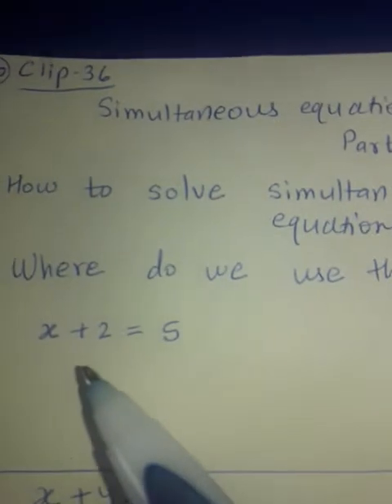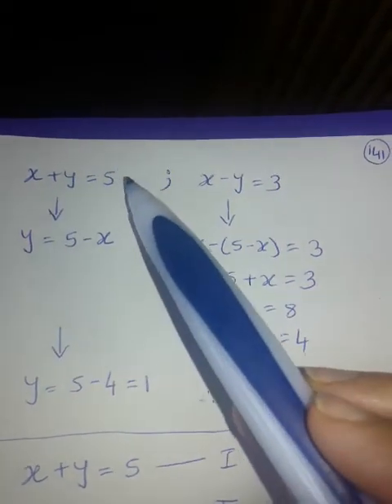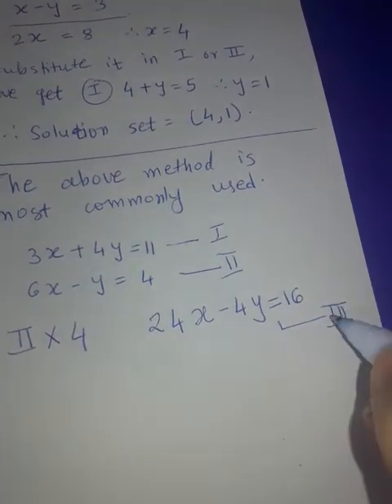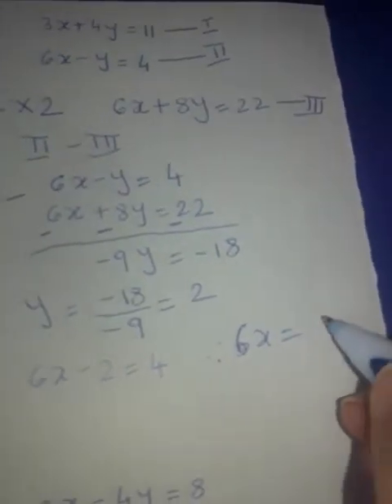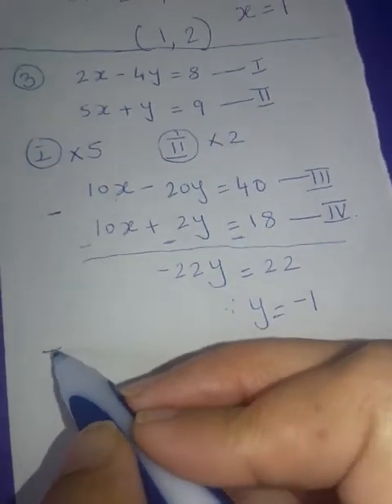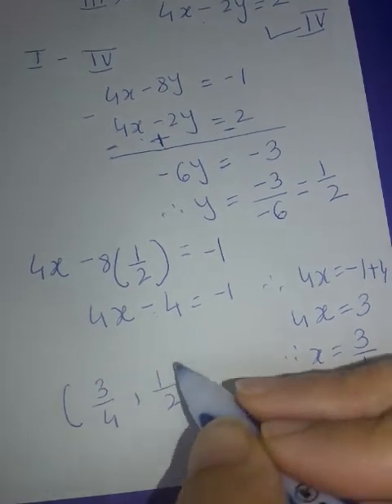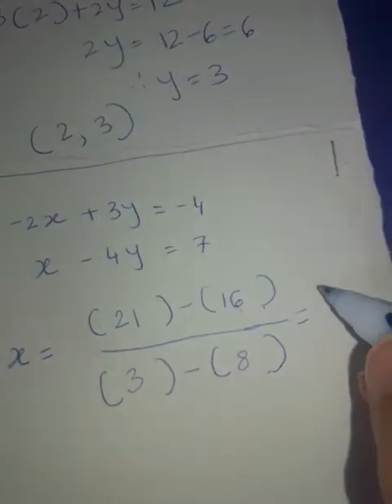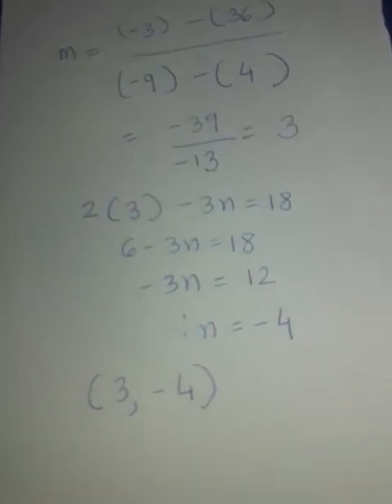Clip 36* Simultaneous Equations part 1. Shortcut method and school methods of solving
In this video, we will discuss the quick way of solving simultaneous equations along with school methods.Best for clearing fundas, basic maths concepts along with advance level problems.In this channel, we are going to cover quant I.e maths section for various competative exams such as staff selection, banking, SAT, GRE, some posts in UPSC, MPSC and also management entrance exams such as Cmat, G-mat. Also useful for secondary school students. Topics will cover all basic concepts first with easy to difficult problems. Topics such as divisibility tests, factorisation, decimals, fractions, hcf lcm, pecentage, profit and loss, ration proportion, time and speed,time and work and many more will be covered with good quality content.